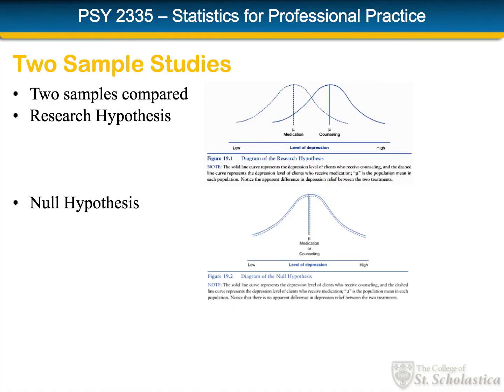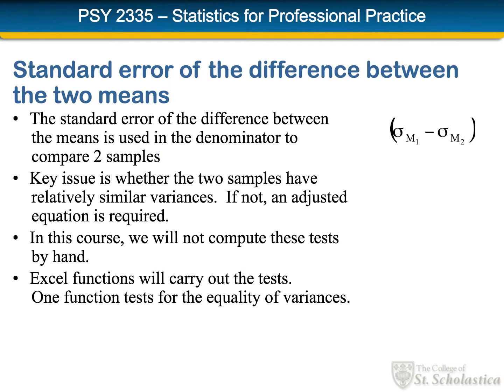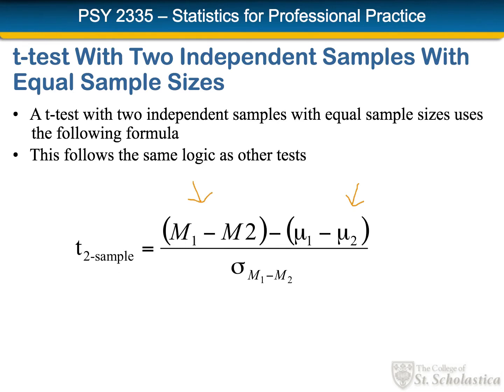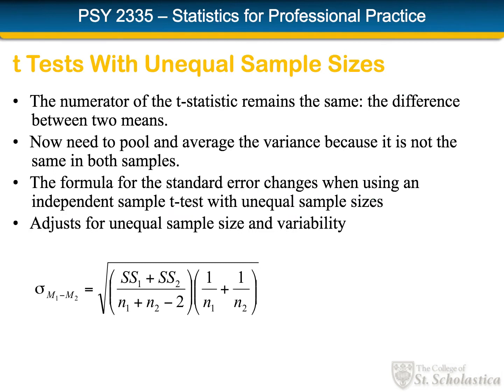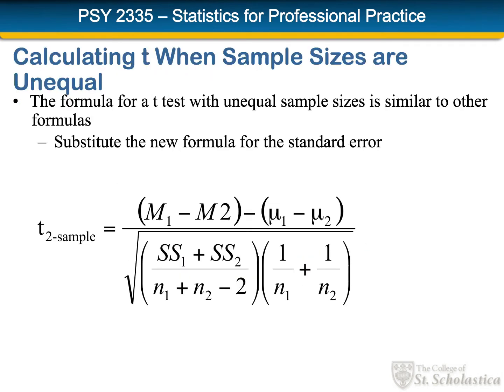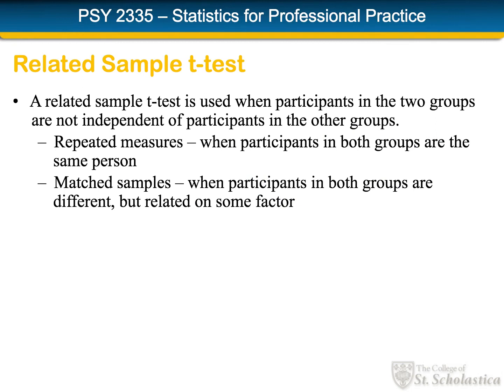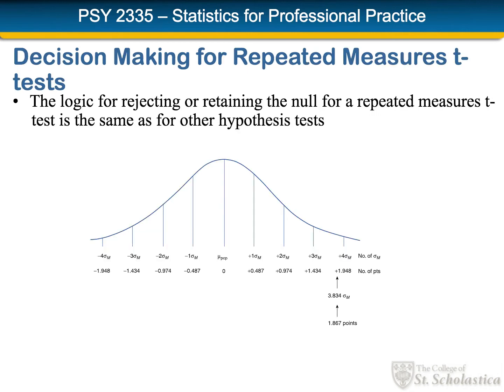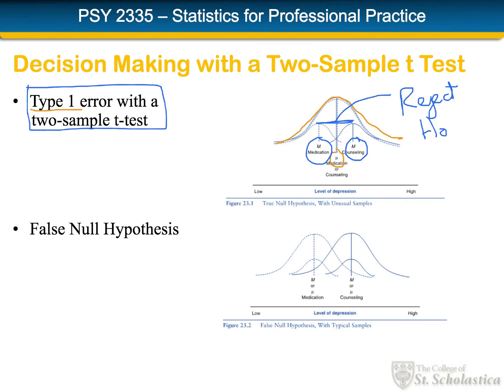4-2 Two-Sample and Related Sample t-Tests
Video showing basic concepts of two sample t-test.